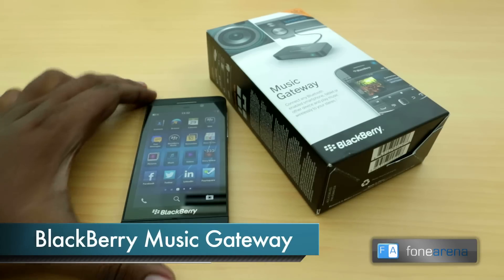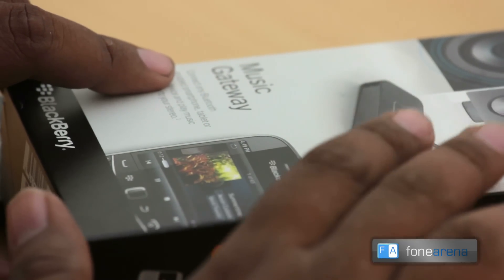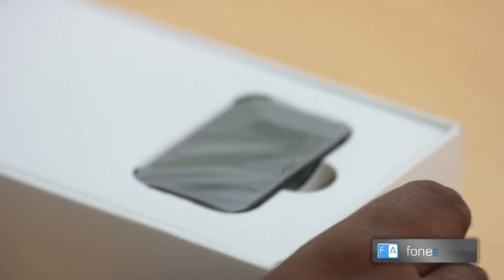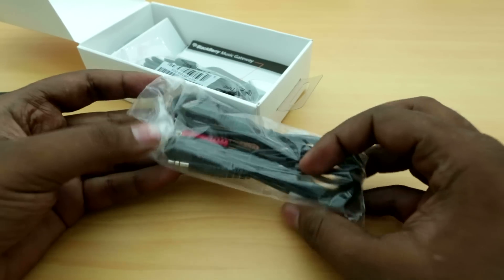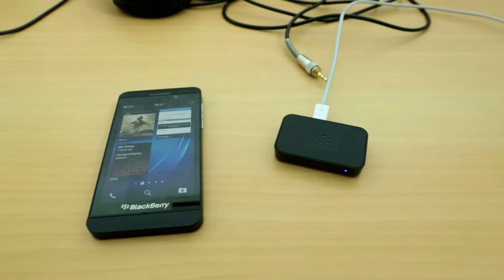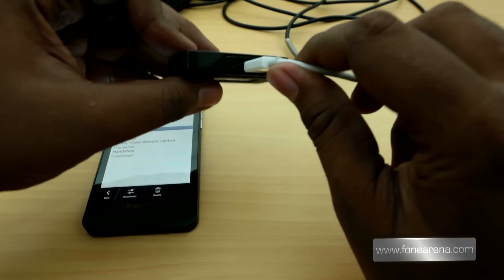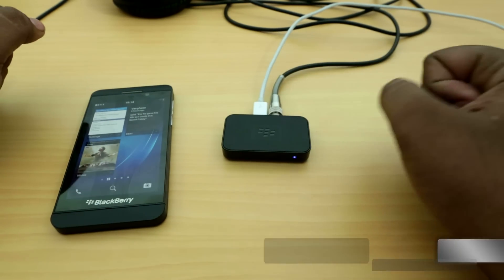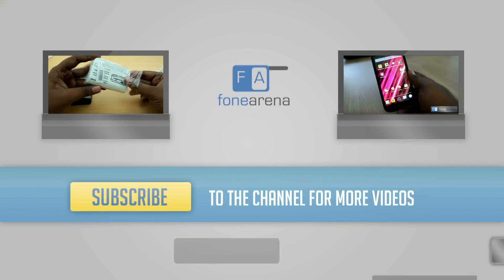BlackBerry Music Gateway Unboxing and Demo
unboxes the BlackBerry Music Gateway, a Bluetooth and NFC capable audio accessory that launched in tandem with the BlackBerry Z10.